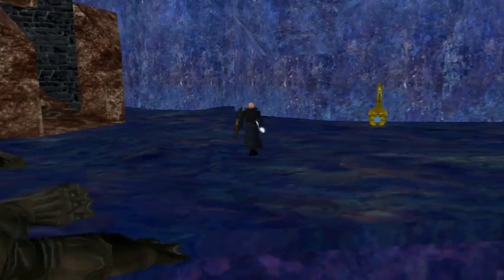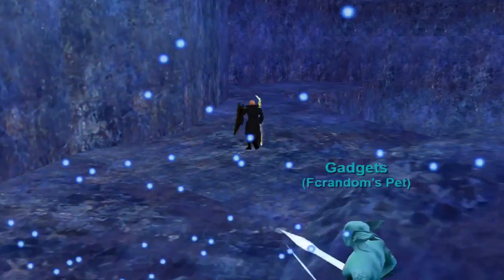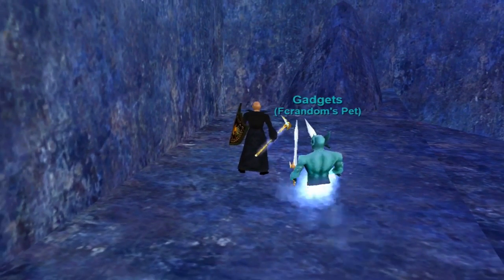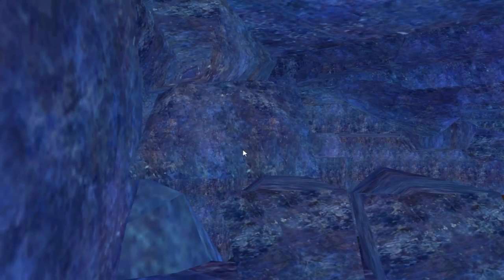Everquest Tips and Secrets Series- Moving Rocks in Siren's Grotto?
If you like what you see and want more EQ content please view the playlists on my channel. For EQ memories and EverQuest inspired artwork visit my

Super Thanks are appreciated.

Update 5/20/23***Updated the description
Update 1/25/23**Updated description and thumbnail.